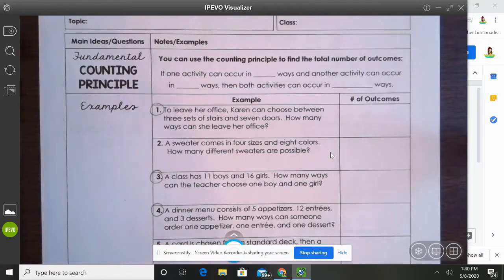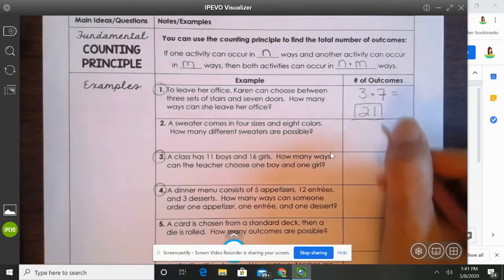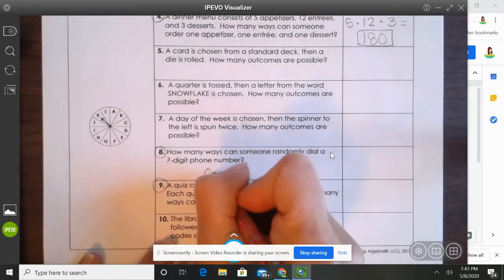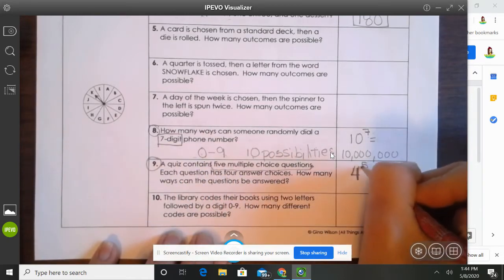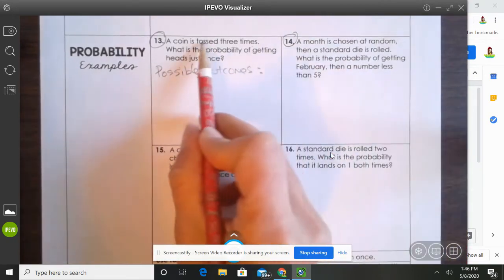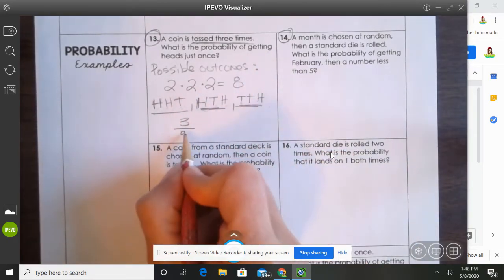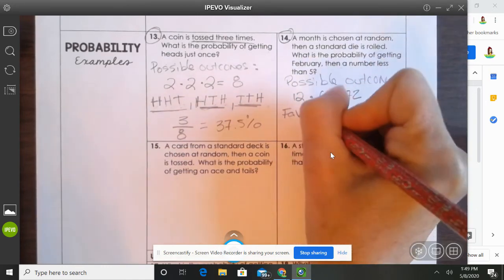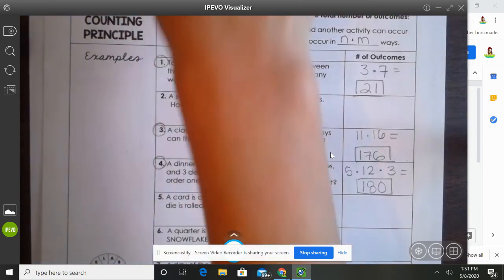Counting Principle-Probability Notes by Andrea